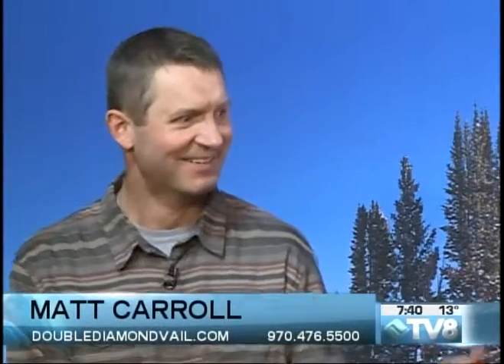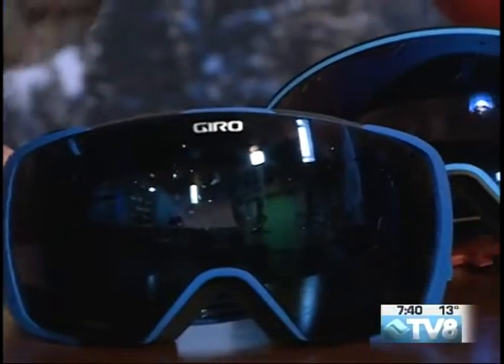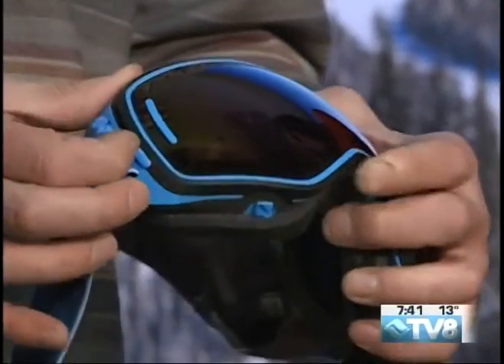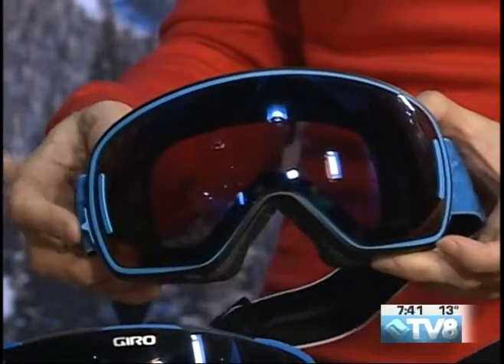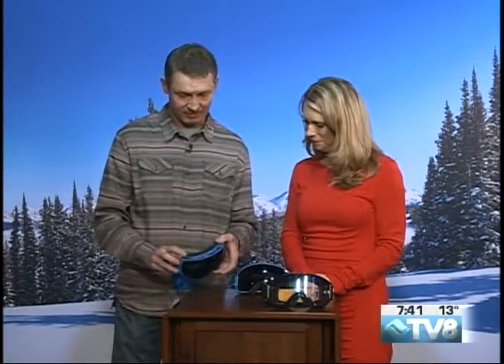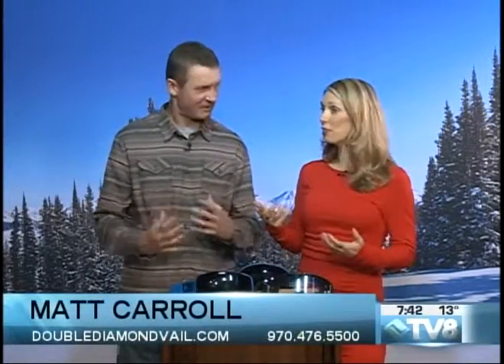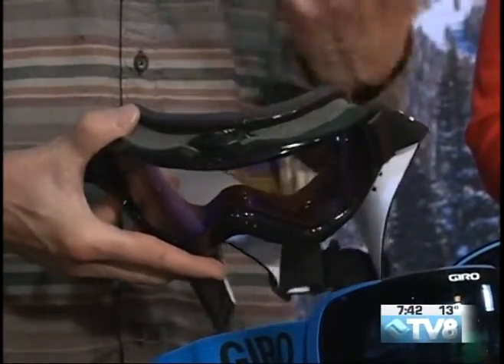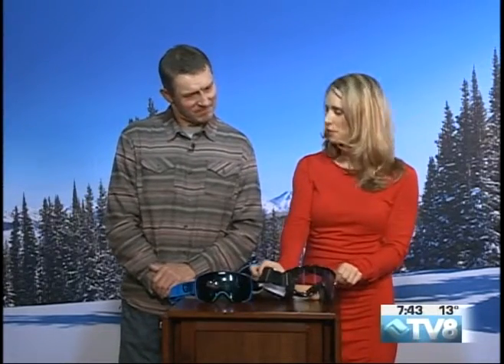Double Diamond Matt Carroll 03.19.16 Good Morning Vail